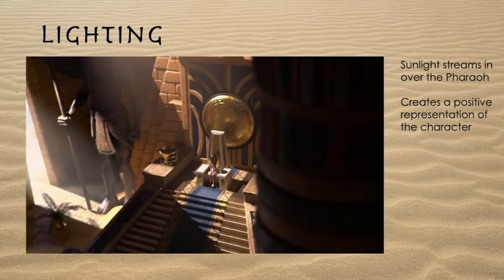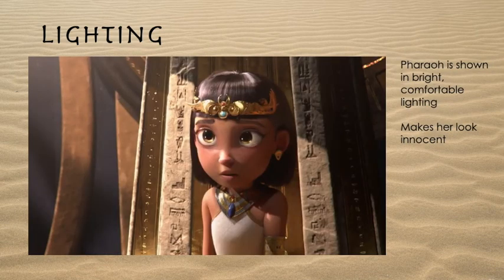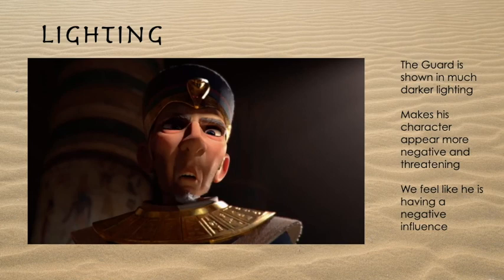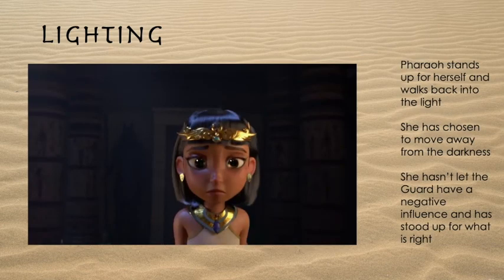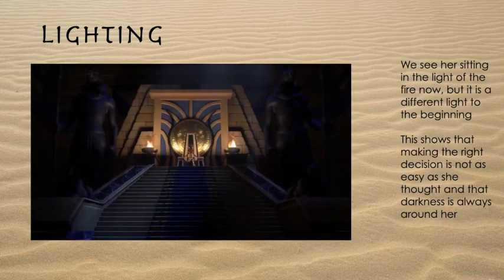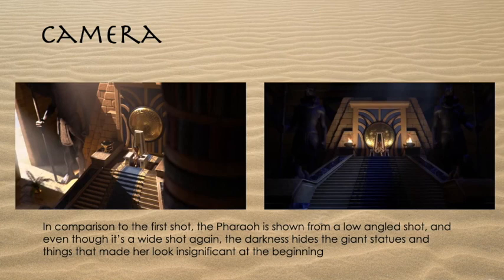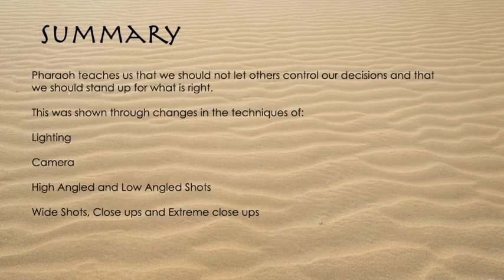8 Film Analysis Example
This video has been created as an example for a year 8 English Class about how to construct a film analysis. This is an A level example, which identifies a complex idea that can be transferred beyond the confines of the text, and substantiates this idea through three deliberate changes in the film. The original film 'Pharaoh,' was located on YouTube.